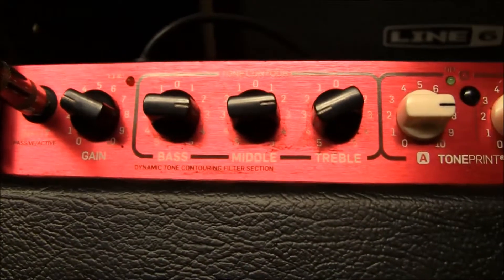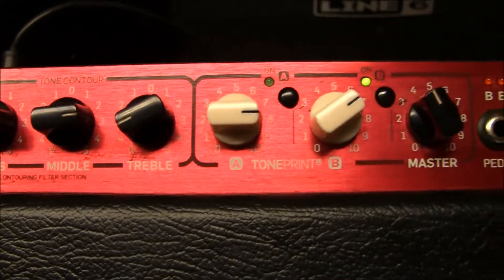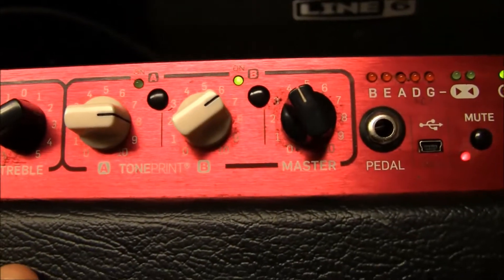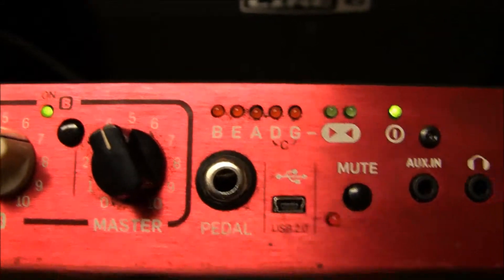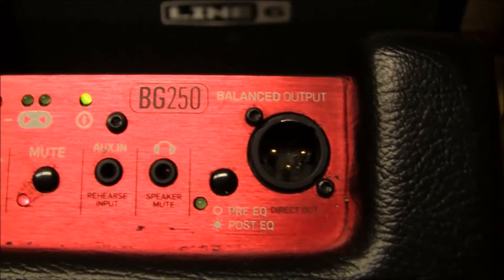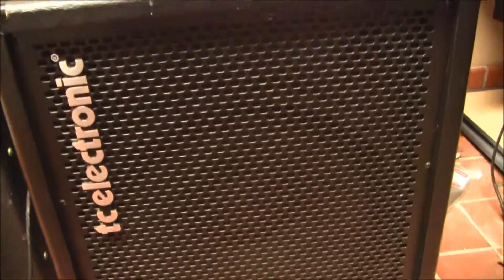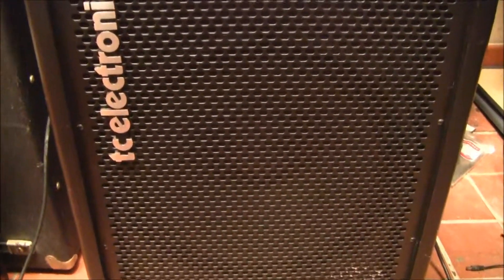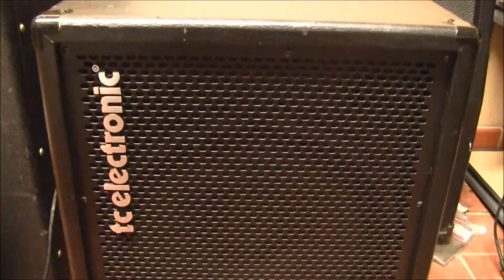TC Electronic BG250 Bass Amp